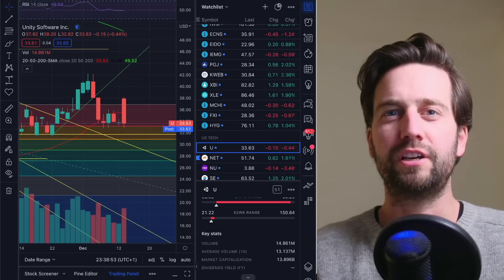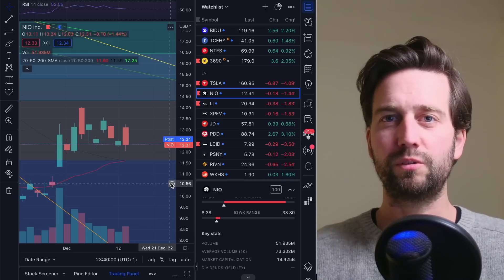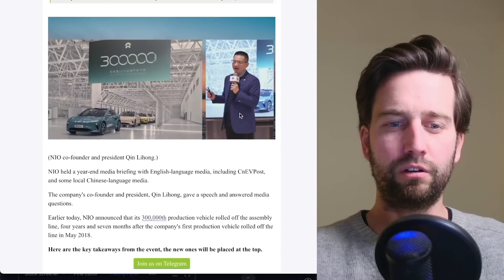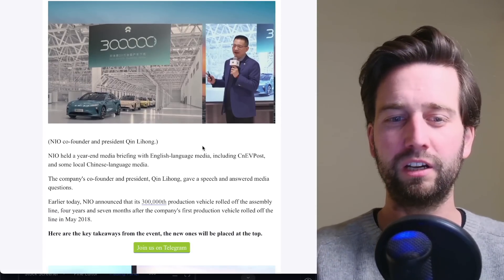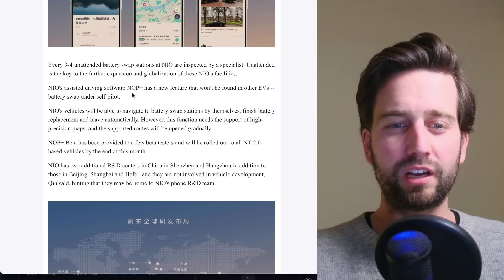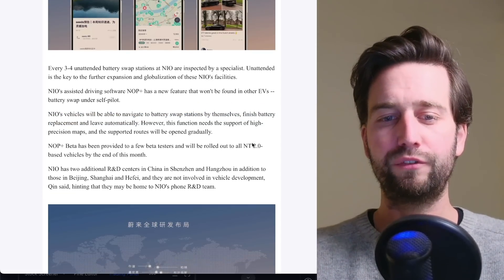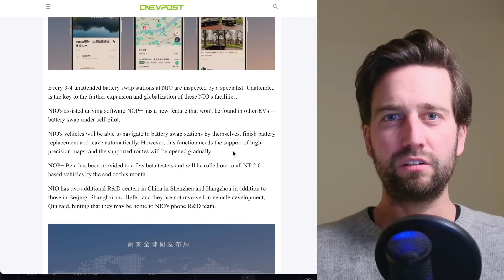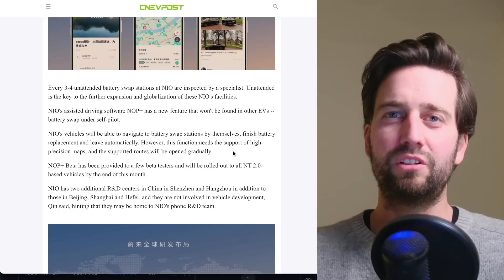🔋🤖 NIO Combines those two Technologies ...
NIO combining robotaxis and swapping.